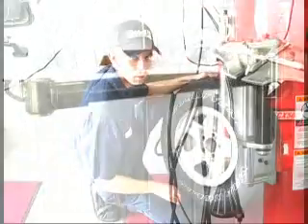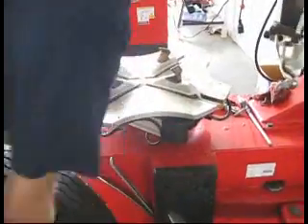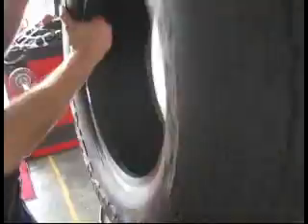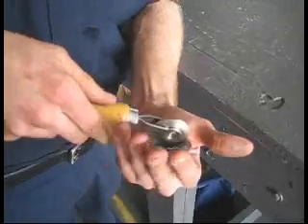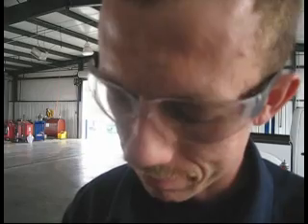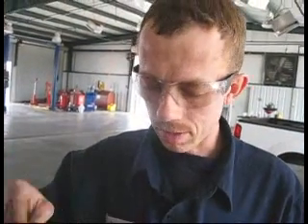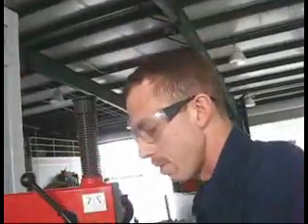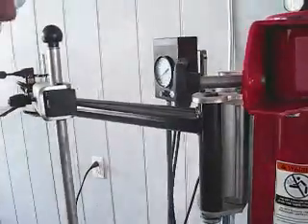Fixin' a Slow Leak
This guy was one of my first graduates and I shot this video about 3 years ago when he was working as a used car technician at a newly opened dealership...